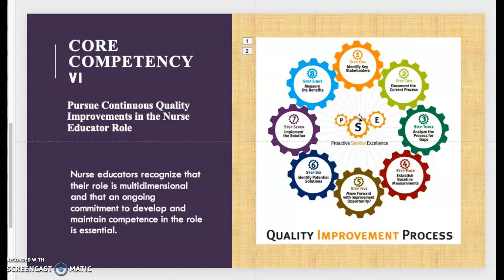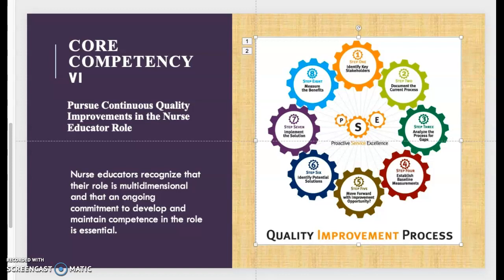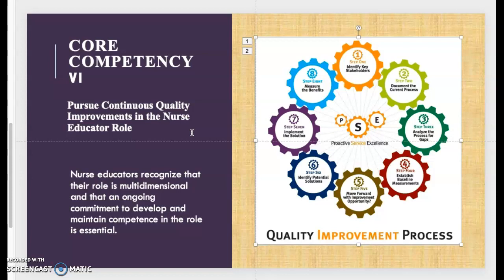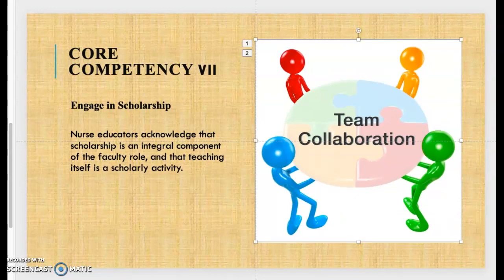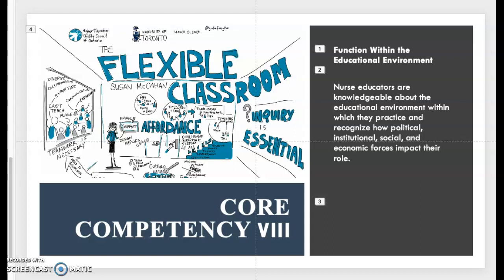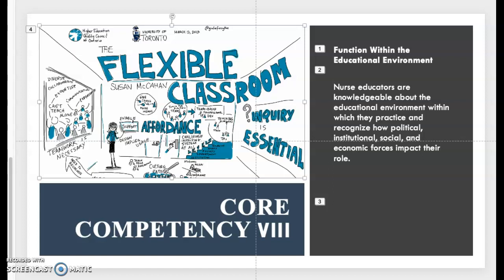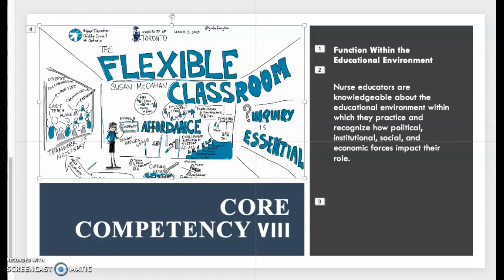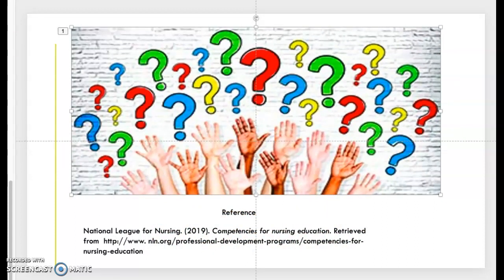NURSE EDUCATOR CORE COMPETENCIES & TEST REVIEW NLN 2021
These competencies promote excellence in the advanced specialty role of the academic nurse educator.  Establish nursing education as a specialty area of practice and create a means for faculty to demonstrate the faculty role's richness and complexity more fully.
Competency I: Facilitate Learning
Nurse educators are responsible for creating an environment in classroom, laboratory, and clinical settings that facilitates student learning and the achievement of desired cognitive, affective, and psychomotor outcomes.

Competency II: Facilitate Learner Development and Socialization
Nurse educators recognize their responsibility for helping students develop as nurses and integrate the values and behaviors expected of those who fulfill that role
Competency III: Use Assessment and Evaluation Strategies
Nurse educators use a variety of strategies to asses and evaluate student learning in classroom, laboratory and clinical settings, as well as in all domains of learning.

Competency IV: Participate in Curriculum Design and Evaluation of Program Outcomes
Nurse educators are responsible for formulating program outcomes and designing curricula that reflect contemporary health care trends and prepare graduates to function effectively in the health care environment.

Competency V: Function as a Change Agent and Leader
Nurse educators function as change agents and leaders to create a preferred future for nursing education and nursing practice.

Competency VI: Pursue Continuous Quality Improvements in the Nurse Educator Role
Nurse educators recognize that their role is multidimensional and that an ongoing commitment to develop and maintain competence in the role is essential.

Competency VII: Engage in Scholarship
Nurse educators acknowledge that scholarship is an integral component of the faculty role, and that teaching itself is a scholarly activity.

Competency VIII: Function Within the Educational Environment
Nurse educators are knowledgeable about the educational environment within which they practice and recognize how political, institutional, social, and economic forces impact their role.